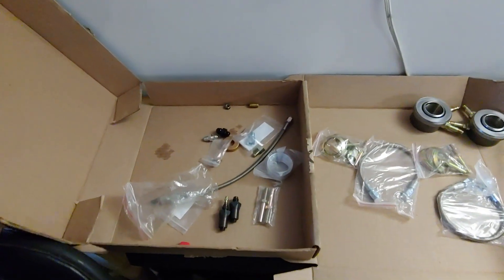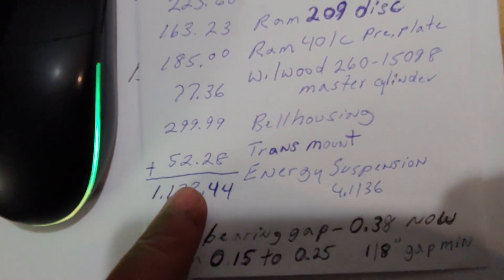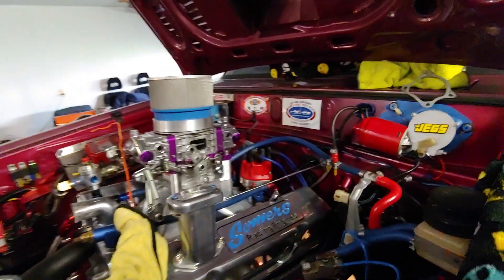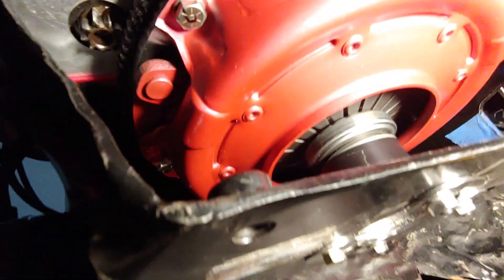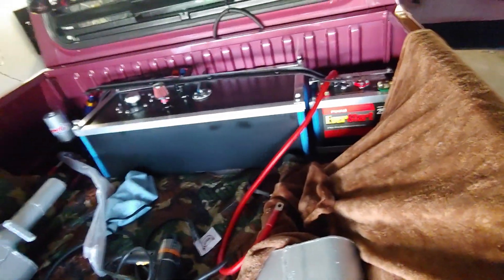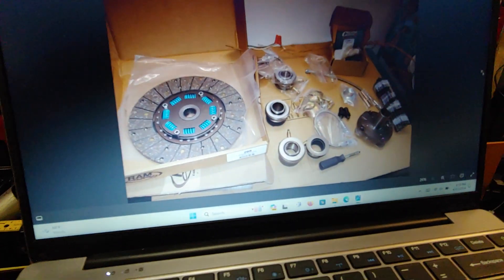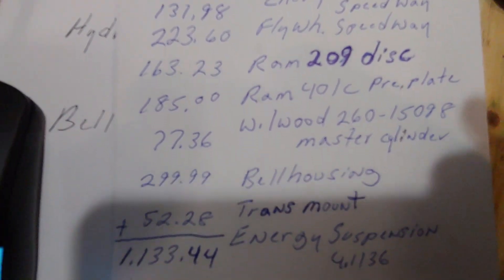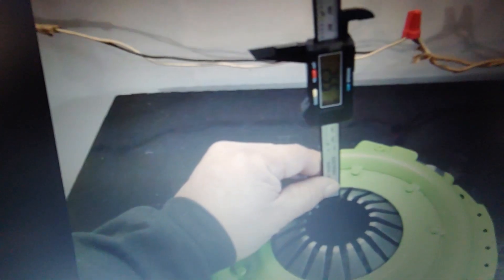TKX 5 speed transmission parts used with stock SBC ball housing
TKX 5 speed install with chevy SBC stock bell housing. For me it was hard trying to get the right info using a stock chevy bell-housing. I bought this setup about two years ago just getting around installing them. And the LUK clutch kit was wrong, not enough room for 1.50 or 1.710 hydraulic bearings to work with 1 1/4" thick wheel and fingers of the pressure plate. Trying to get info specs on hdy bearings clutch pressure plates when tightening down specs was hard. A few clutch companies brush me off. There were only a few who would really try to help. I ask trying Tremec can you find out what companies are using for clutch setup with stock chevy bell housing size. They sent me to silver sport, they were trying to sell me on a bellhousing clutch kit with a hyd bearing dual disk. But I need to use my stock bell housing. It's open at the bottom. And I like to use a single disk. Tremec sent me to 2 other companies. No 1 would give me specs flywheel thickness pressure plate info. HP parts supplies were really no help, only 3. Speedway motors, Ram, Quartermaster, These 3 went out their way for me. I have a good understanding now. Pressure has different heights when bolted down. When tightening fingers go in some more than others. I did have this info on finger tightening down heights on other pressure plates and can't find them. Part's used that work well, Rams disk 10.5" 209 26 spline 11/8", speedway motor flywheel 153th 7/8" thick, speedway hyd bearing 1.710 closed. Ram clutch 401C p2800 lbs. clamp load pressure plate. Install 3 spacer rings. Shave the bolts grade 8 a little to make sure they clear the disk Make sure use a good clutch lining tool plastic don't last long. A few people had this problem and guy had the whole clutch kit bell-housing and still had to buy a bearing retainer cover and other shorter hyd bearings. Update 7/8 thick flywheel is the key. Or smaller.